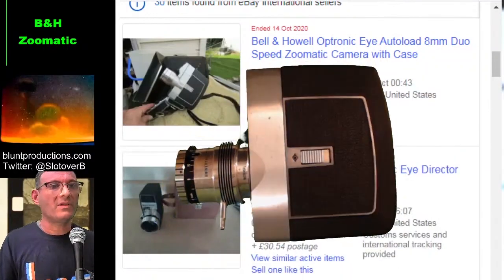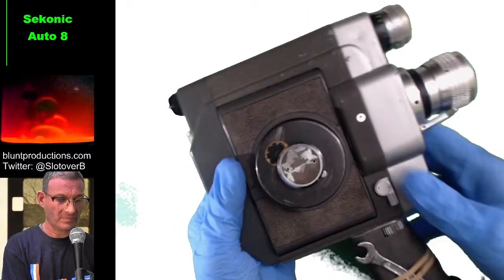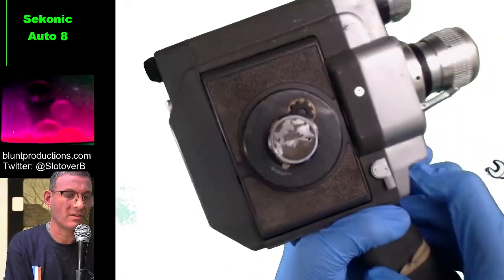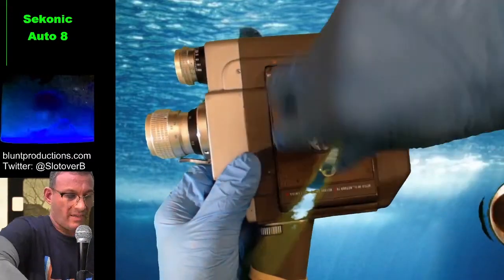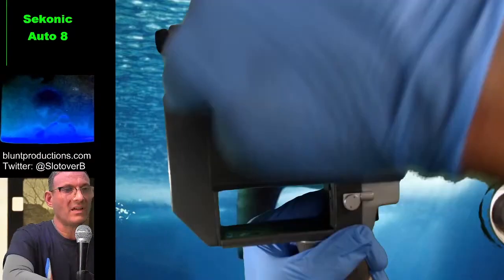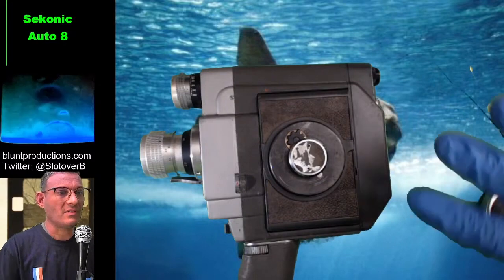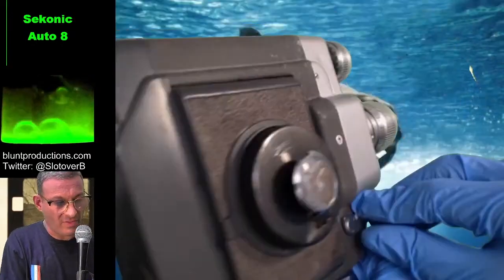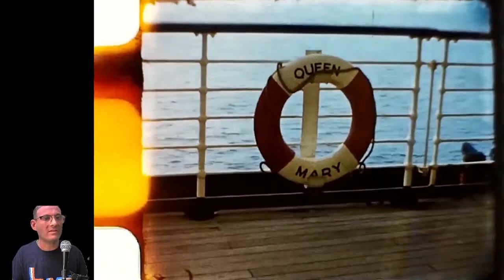The Surprising Sekonic Simplomat [Ben's Camera Show S01E02]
A look at one of the most innovative and bizarre 8mm cameras ever made.
From Ben's Camera Show episode 2
NEXT SHOW JANUARY 21st 7pm GMT